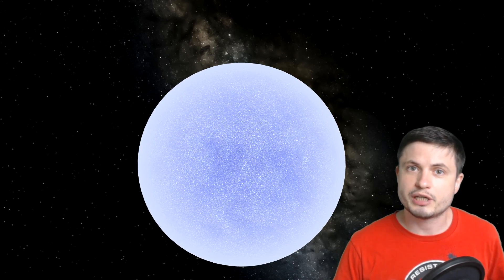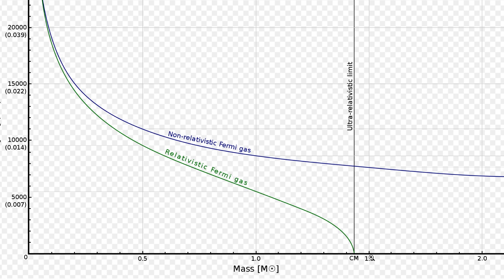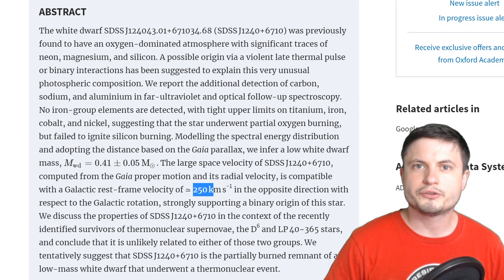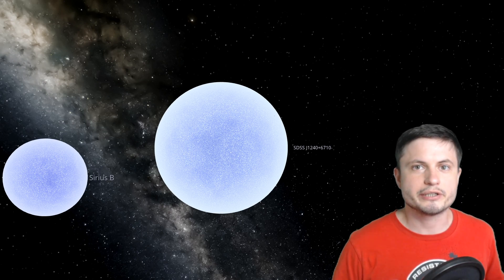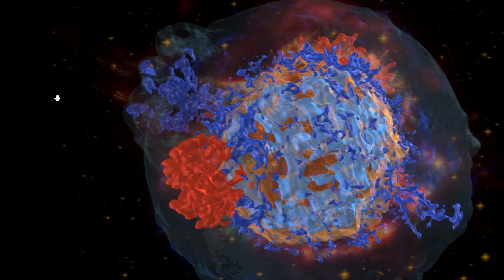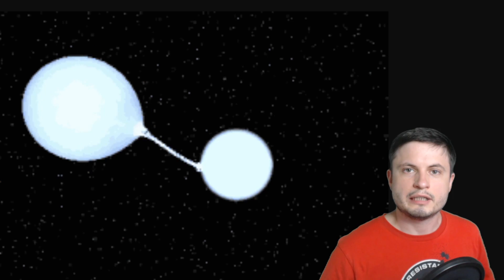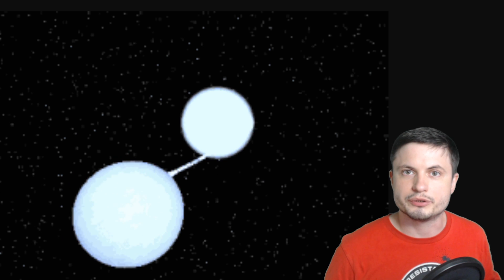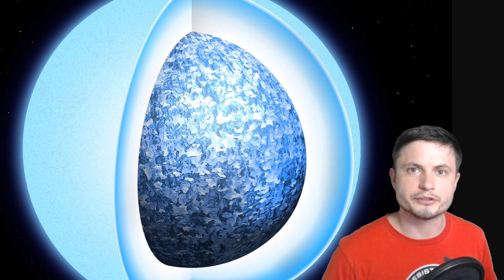New Strange White Dwarf That Survived Its Own Supernova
Hello and welcome! My name is Anton and in this video, we will talk about a new discovery of a very strange white dwarf that creates more problems for astronomers than solutions.
Picture credit: ESA, G. Nelemans, find out more about white dwarf
Other picture: University of Warwick/Mark Garlick

Specifically, great thanks to the following members:

Morrison Waud
Vlad Manshin
Mark Teranishi
TheHuntress
Ralph Spataro
Albert B. Cannon
Lilith Dawn
Greg Lambros
adam lee
Gabriel Seiffert
Henry Spadoni
J Carter
Jer
Silver surfer
Konrad Kummli
Nick Dolgy
UnexpectedBooks.com
Mario Rahmani
George Williams
Shinne
Jakub Glos
Johann Goergen
Jake Salo
LS Greger
Lyndon Riley
Lauren Smith
Michael Tiganila
Russell Sears
Vinod sethi
Dave Blair
Robert Wyssbrod
Randal Masutani
Michael Mitsuda
Assaf Dar Sagol
Liam Moss
Timothy Welter MD
Barnard Rabenold
Gordon Cooper
Tracy Burgess
Douglas Burns
Jayjay Volz
Anataine Deva
Kai Raphahn
Sander Stols
Bodo GraÃŸmann
Daniel Charles Smith
Daniel G.
Eugene Sandulenko
gary steelman
Max McNally
Michael Koebel
Sergio Ruelas
Steven Aiello
Victor Julian Castillo
xyndicate
Honey Suzanne Lyons
Olegas Budnik
Dale Andrew Darling
Niji
Peter Hamrak
Matthew Lazear
Alexander Afanasyev
Anton Newman
Anton Reed